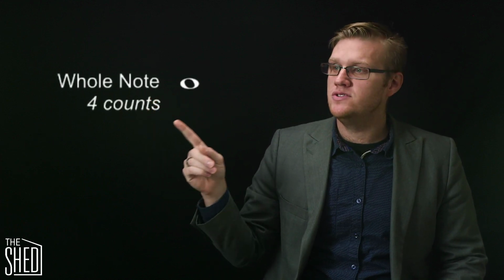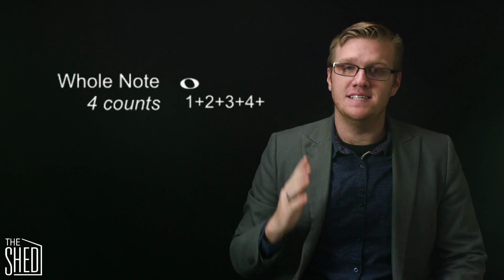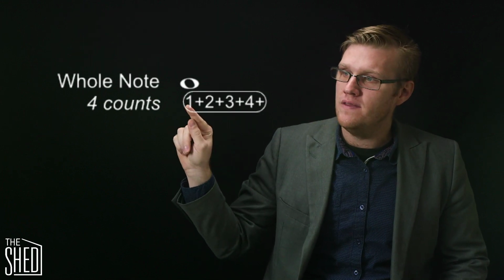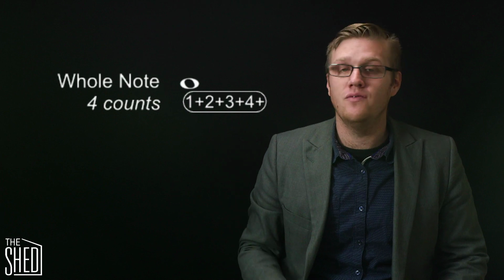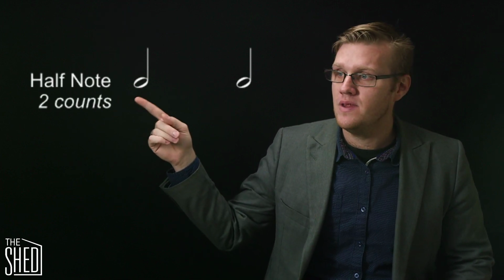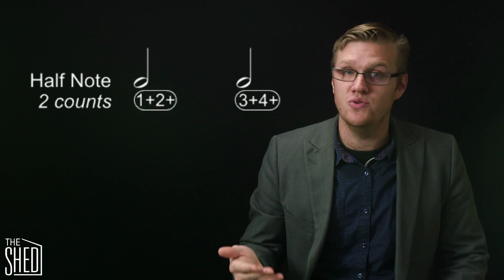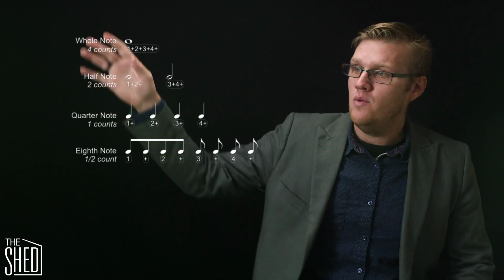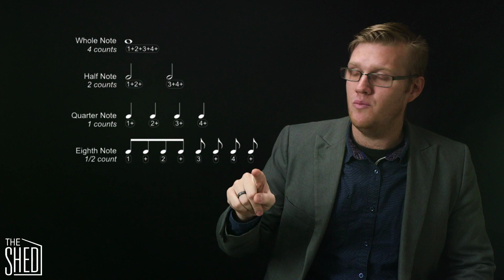Counted Rhythm // Level 1 notes